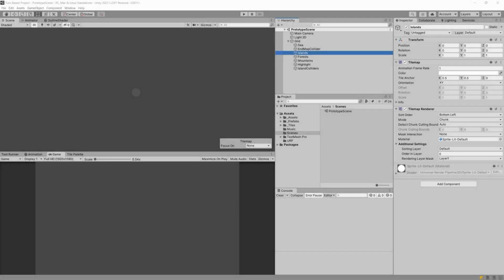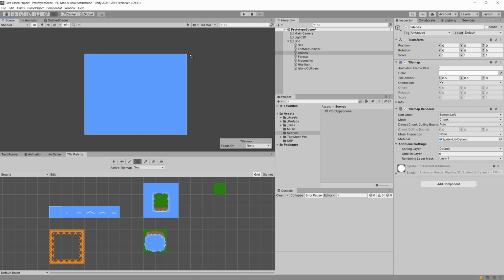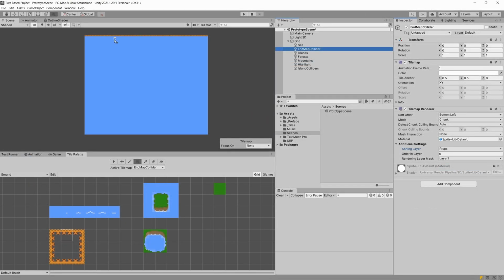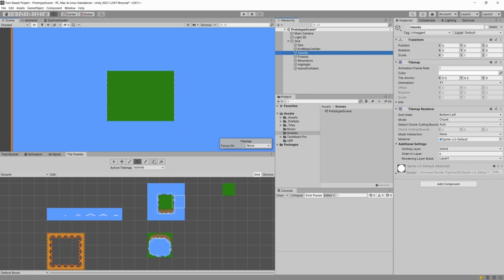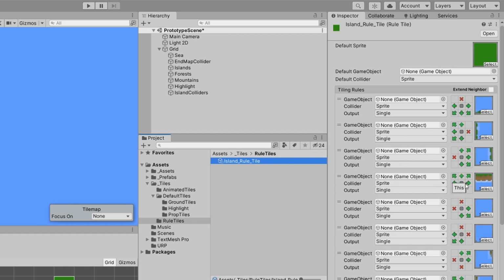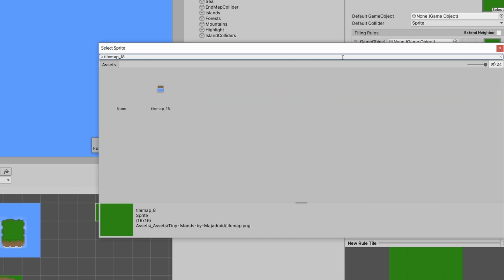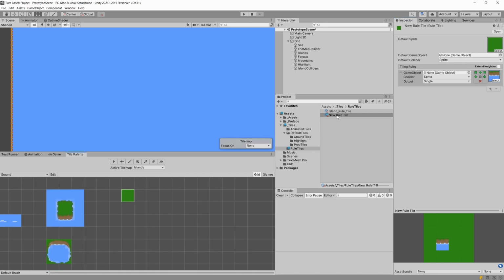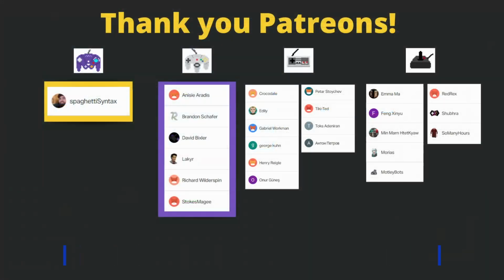How to use Rule Tile in Unity 2D - Civilization tutorial S1 P4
In this video I want to show you how to use a Rule Tile in Unity 2D tilemaps system to automate the process of painting objects that have different edge tiles depending on the shape that your draw - like an island.

In this series we will make a turn-based strategy game prototype based on the Civilization 2 in Unity.  I loved playing Civ games from Sid Meier so here is my take on how to make a prototype of such a game :)

00:00 Painting Tiles
04:49 Creating a Rule Tile